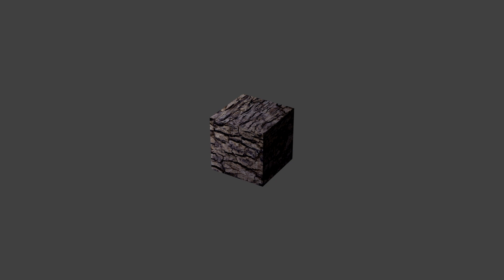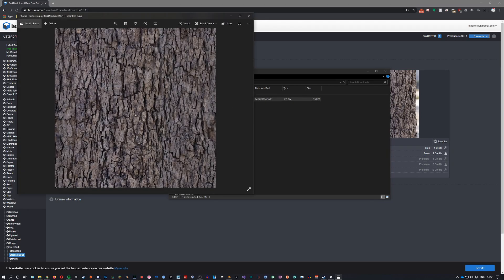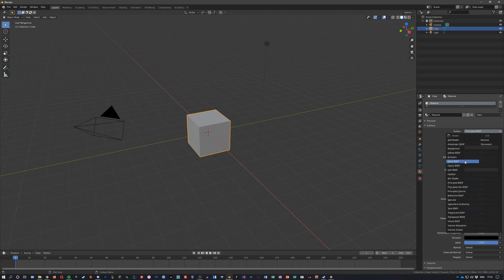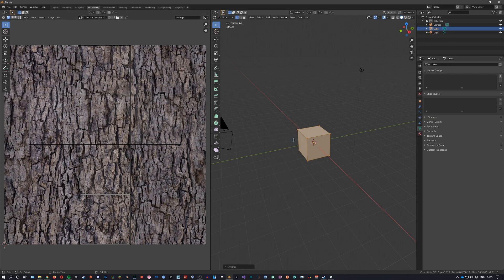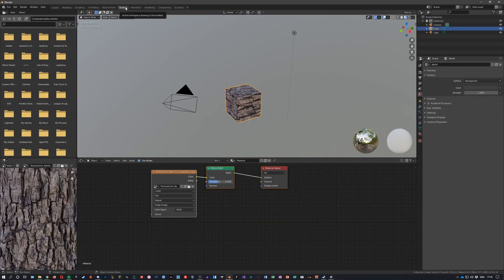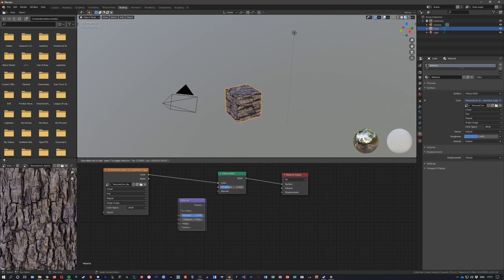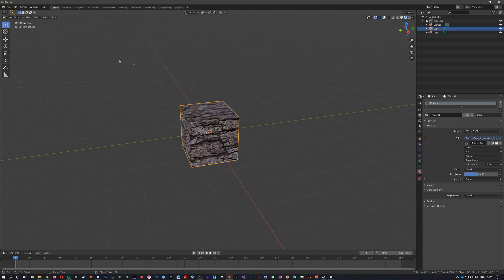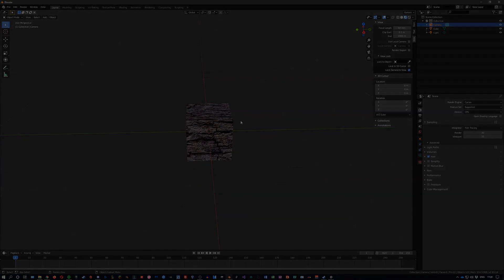[Blender 2.8+] Easy 3D Textures (auto-bump map)